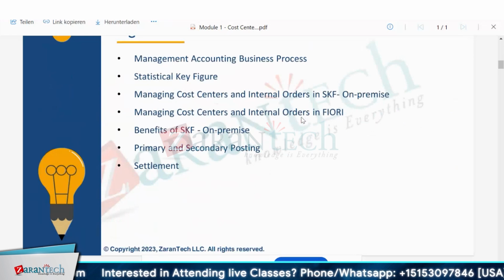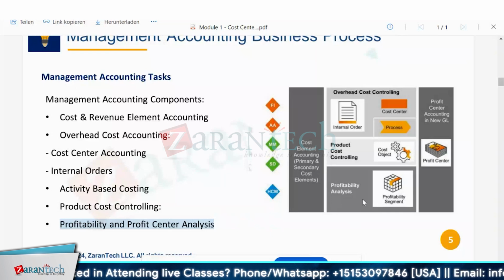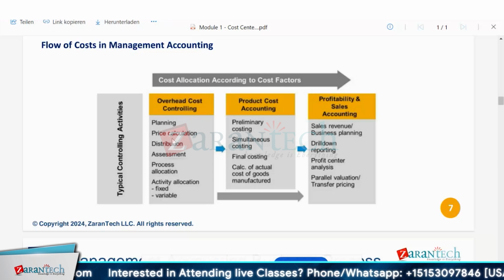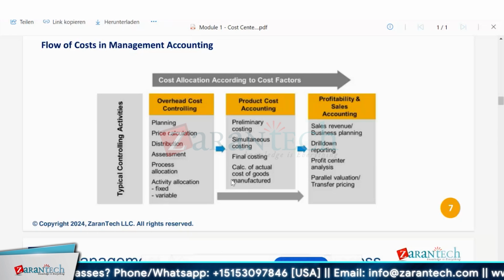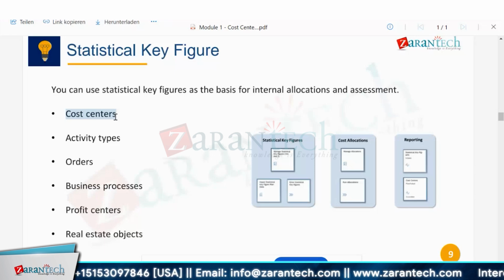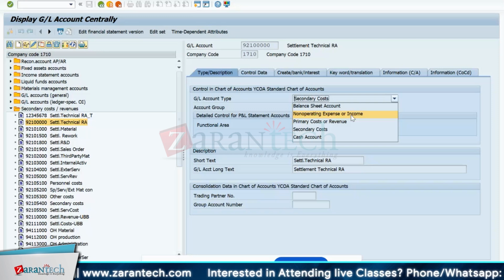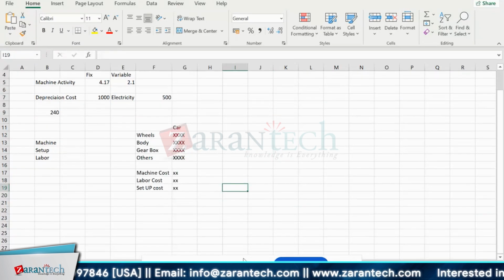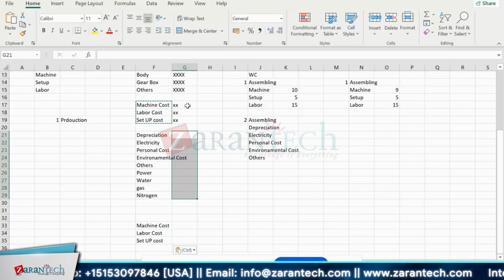Overview of Management Accounting in SAP S/4HANA Finance | ZaranTech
In this video on 'Overview of Management Accounting in SAP S/4HANA Finance,' we are going to explore the key concepts and functionalities of management accounting (Controlling) within SAP S/4HANA Finance.

👉 Assessments
👉 Lab Documents
👉 eBooks
👉 Certification Guides
👉 Configuration Docs
👉 Cheat Sheet